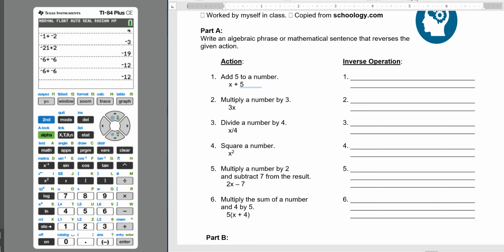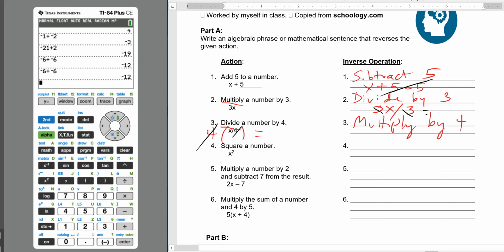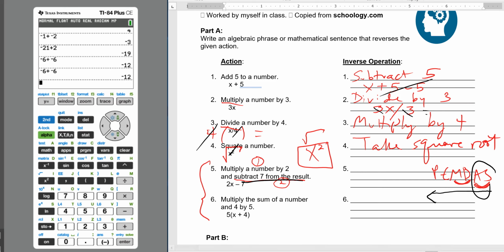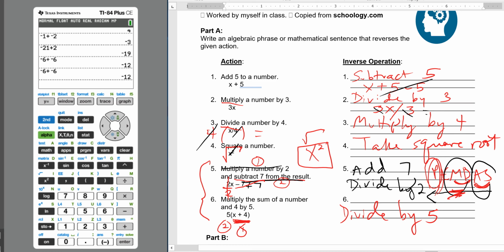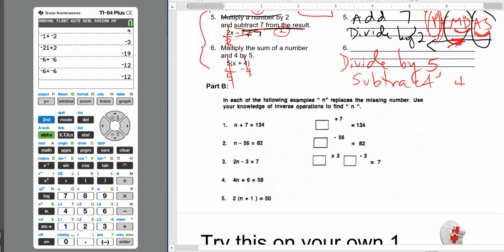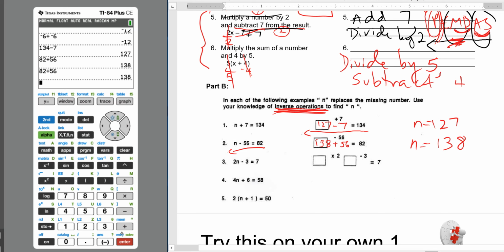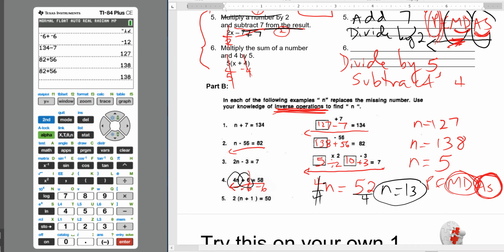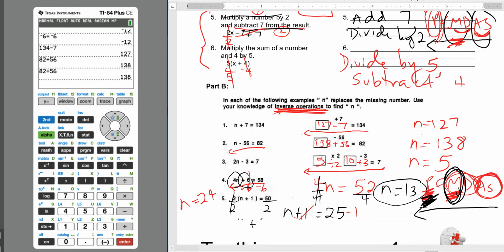Class Discussion 1 Algebreasy Packet #4